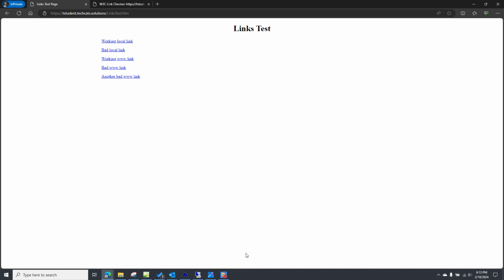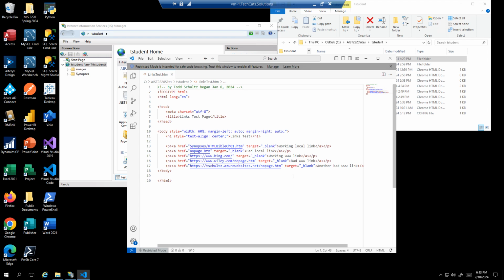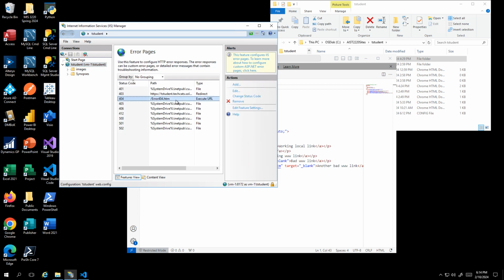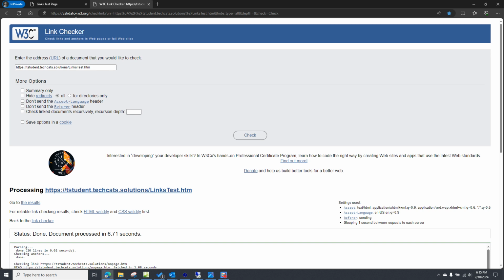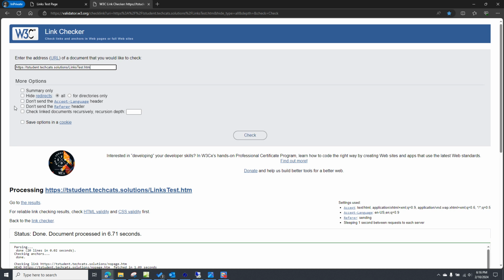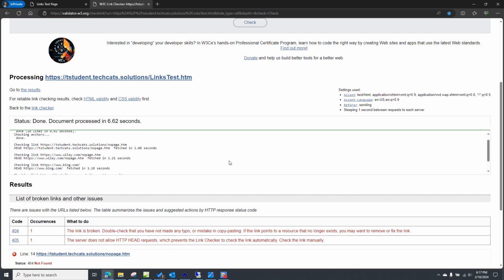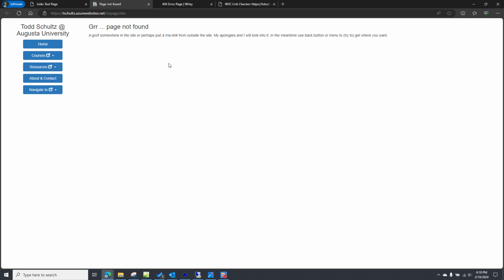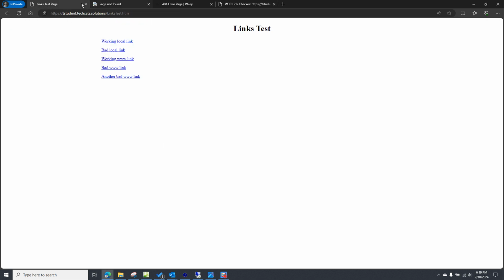Check Web Page Links